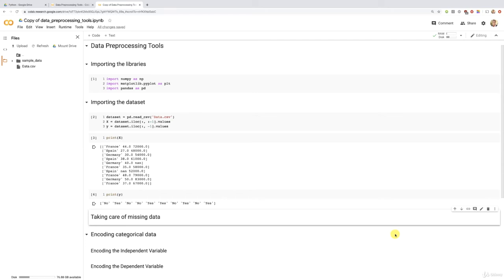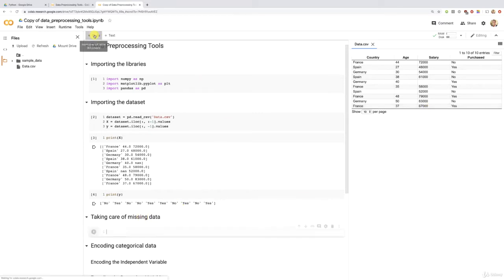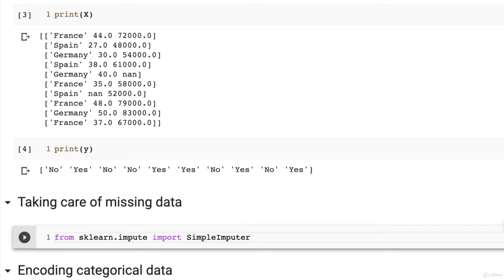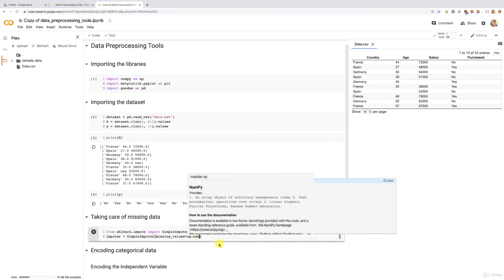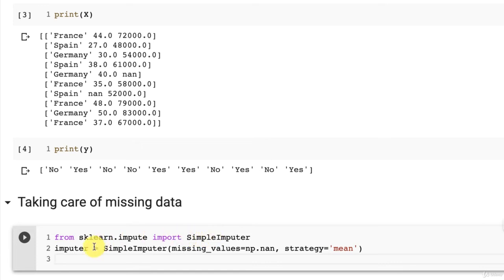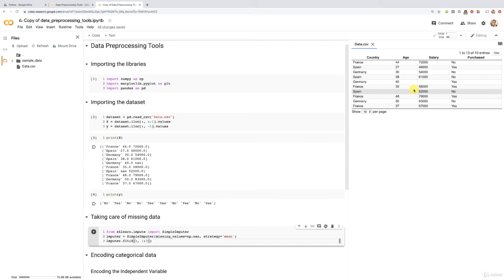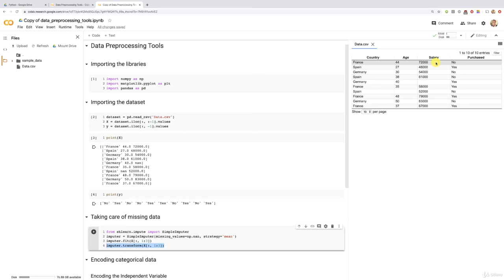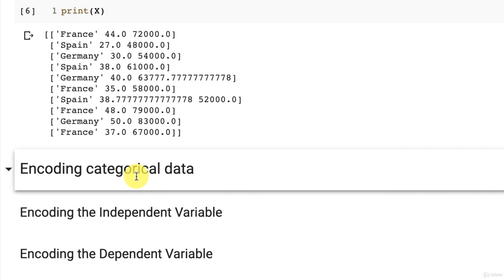Taking care of Missing Data in Machine Learning - Lecture # 04